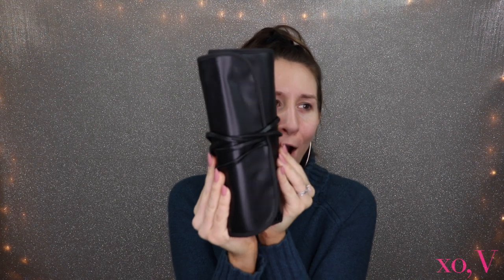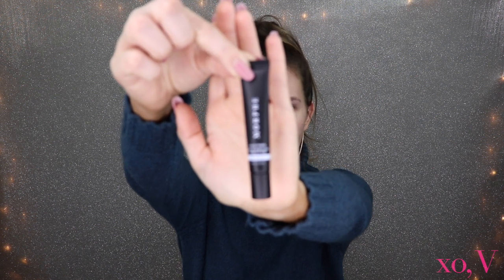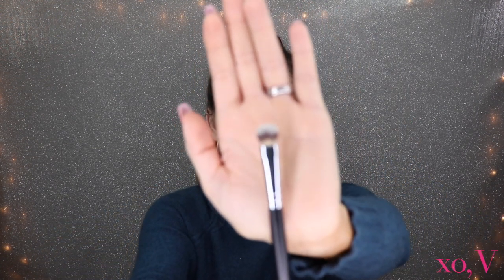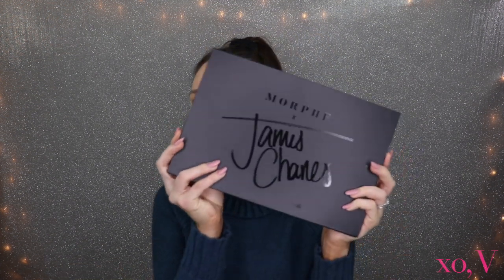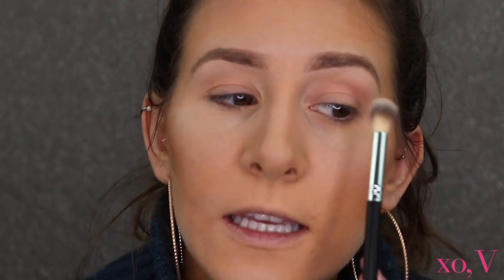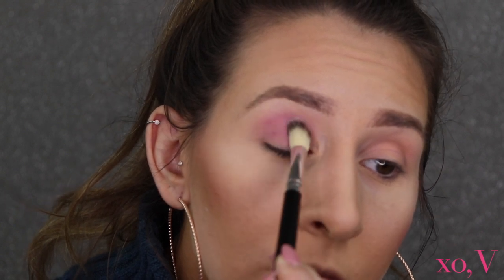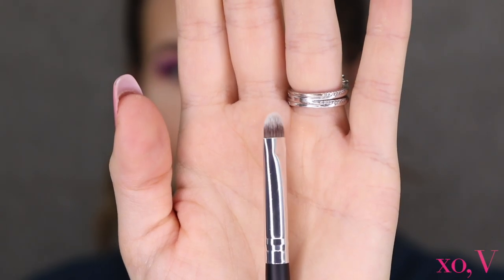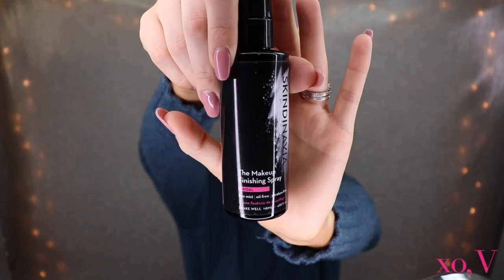MORPHE VEGAN BRUSH SET | Purple Eye look | James Charles Palette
I'm now obsessed with Morphe brushes! Vegan brush set unboxing & testing them out with a purple eye look using only James Charles palette!

Edit: The light pink shade was Pinkity Drinkity and the inner eye is Ringlight*

Xo, V

These links earn me points toward a reward system, money, or money toward purchases on the site mentioned. I post ONLY links to products I truly love and recommend.

Ebates (Rakuten) Earn Cash Back!

Face:
Too Faced Cocoa Contour
Make Up For Ever Ultra  HD Loose Powder
Laura Mercier Loose Setting Powder
Anastasia Blush Trio // Pink Passion
Stila Glitter and Glow// Monarch

Brows:
Anastasia Dip Brow // Soft Brown

Eyes:
Morphe Primer
James Charles // Pinkity Drinkity- Single- Escape- Artistry-Mary-Ringlight
Stila Stay All Day Waterproof Eyeliner // Intense Black
Covergirl Perfect Point Plus // 201 White Out
Stila HUGE

Lips:
Kat Von D // Coven
Buxom Lip Plumper // Victoria